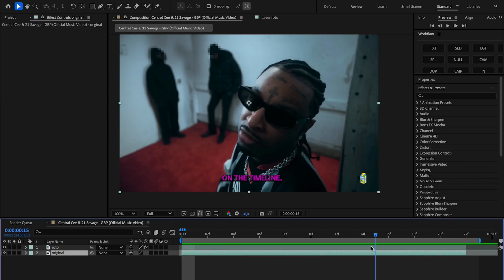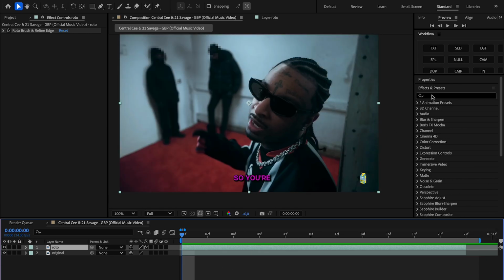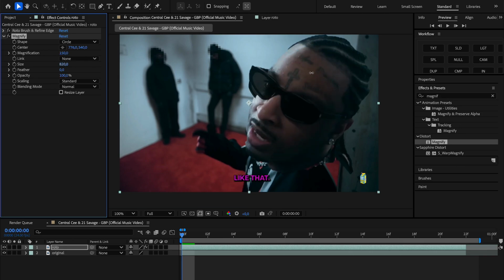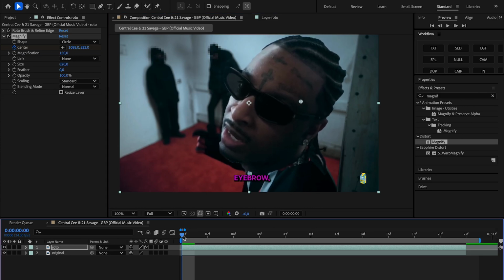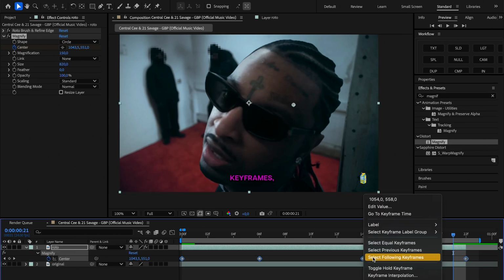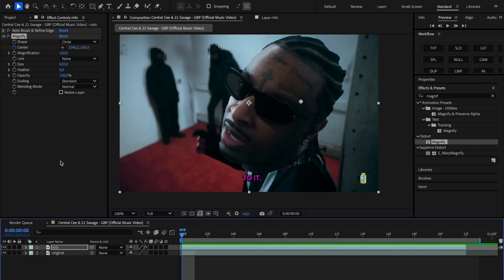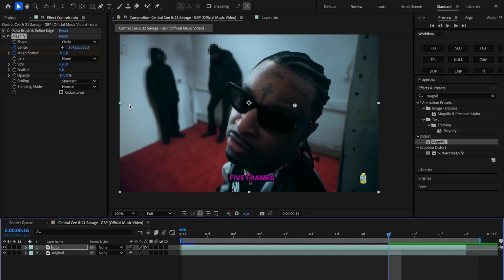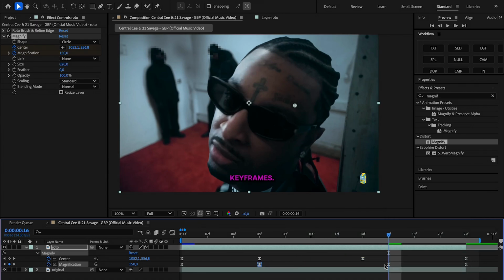Big Head Effect in After Effects (No Plugins)